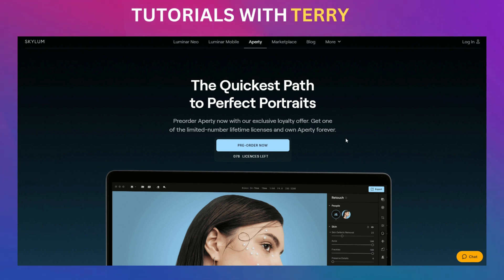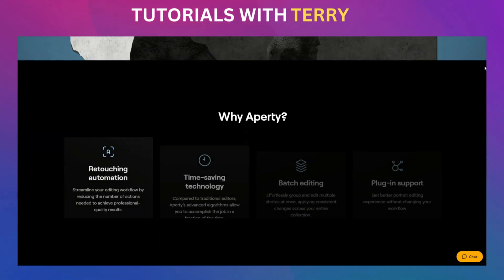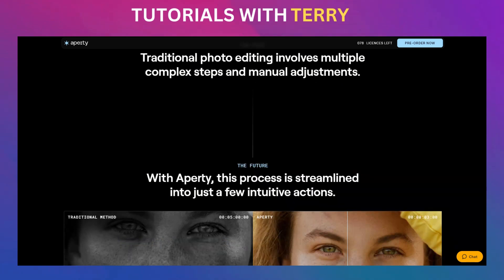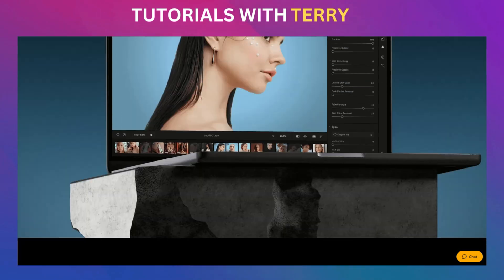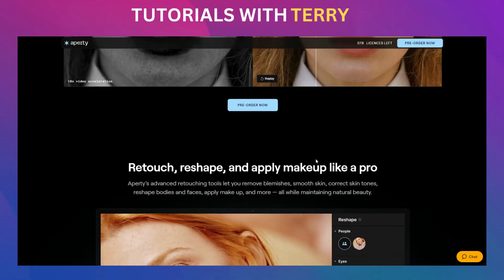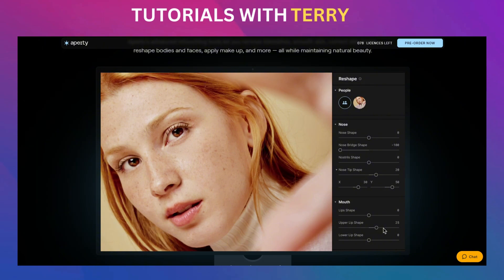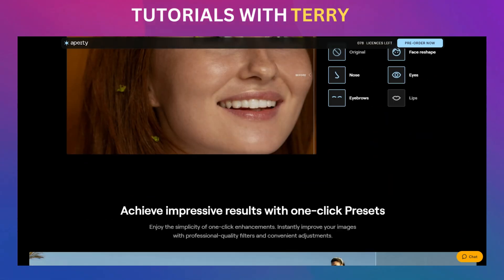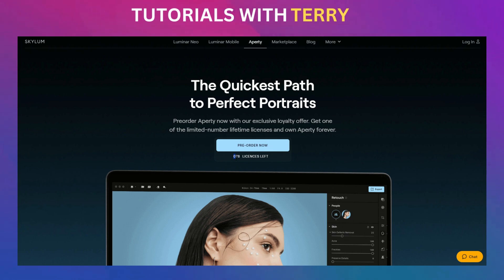These Features in Skylum Aperty Will Blow Your Mind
Why Aperty is the Ultimate Portrait Editor – Grab Your Lifetime Access Before It’s Gone!

✅ Get an EARLY BIRD OFFER for an Aperty lifetime license for only 249$

A new product by to folks that made Luminar Neo, Skylum, is back again. Unlock the Power of Aperty: The Ultimate Portrait Editing Software! 🎨📸
In this video, I break down everything you need to know about Aperty by Skylum, a game-changing portrait editing tool powered by AI 🤖. If you're tired of spending hours editing your photos ⏳, Aperty has you covered! It automates tedious tasks like skin smoothing, body enhancement, and makeup application 💄—so you can get professional results in just a few clicks. 🔥

What you’ll learn in this video:

🔍 A deep dive into Aperty's AI-powered portrait editing features 🤩
⏱️ How Aperty's AI tools can save you time on common editing tasks like skin retouching and background blurring ✨
🎯 Why Aperty is perfect for photographers of all skill levels 📸🎓
💼 The benefits of securing your Aperty lifetime license today for only $199 💲